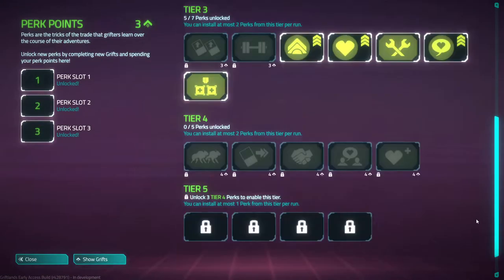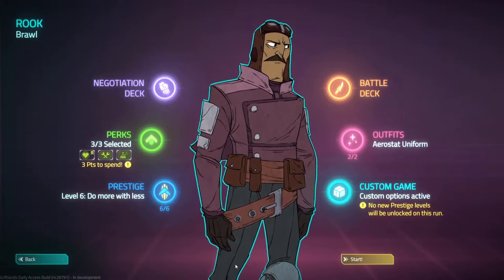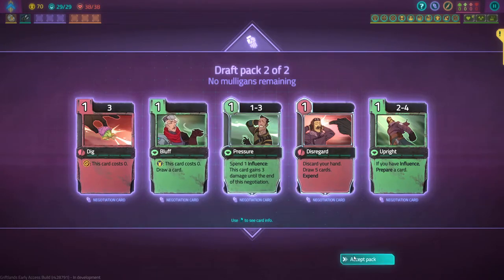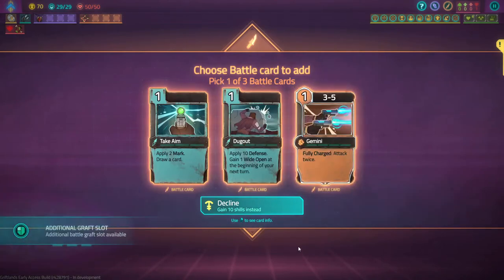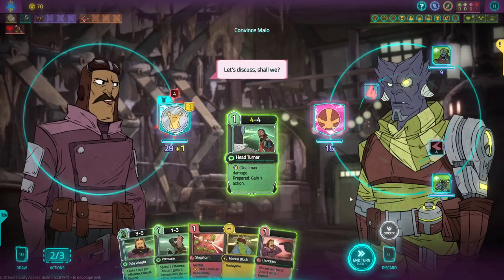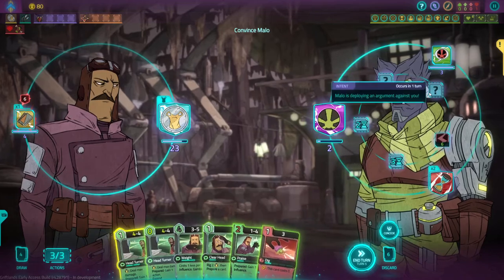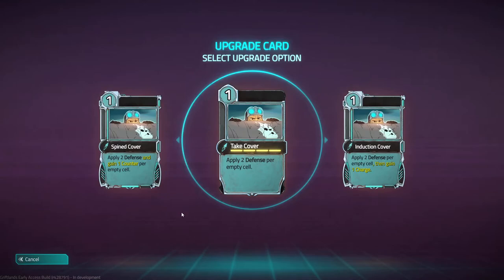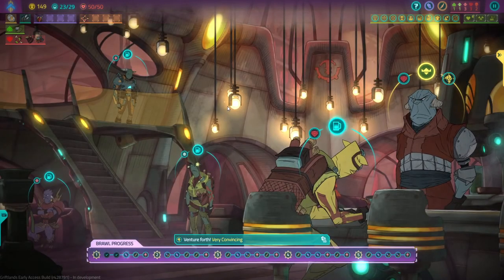Griftlands: Rook's Brawl Max Prestige - #1 Mutator Madness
Griftlands is a deck-building roguelite where you negotiate, fight, steal or otherwise persuade others to get your way. Every decision is important, be it the jobs you take, the friends you make, or the cards you collect.